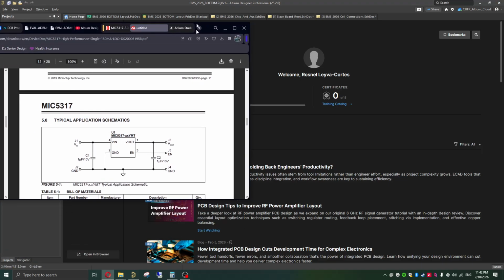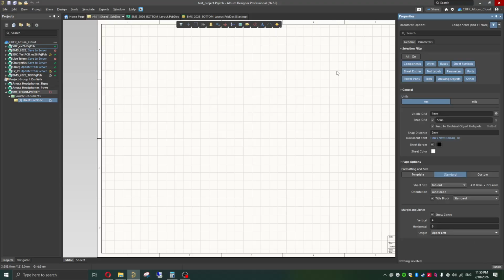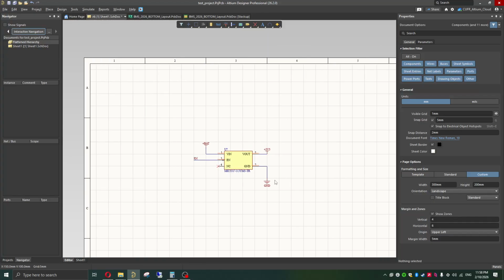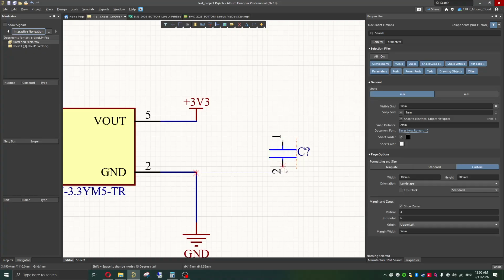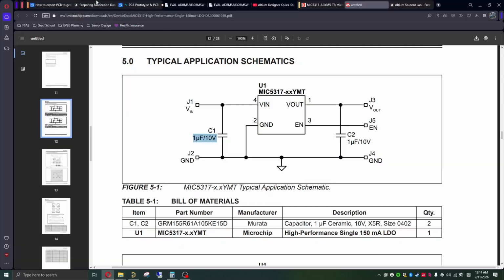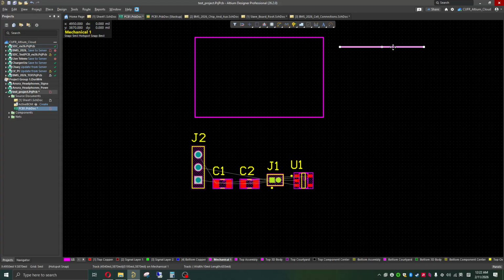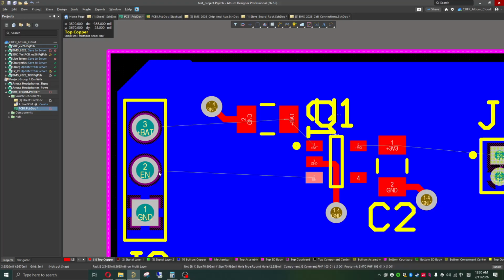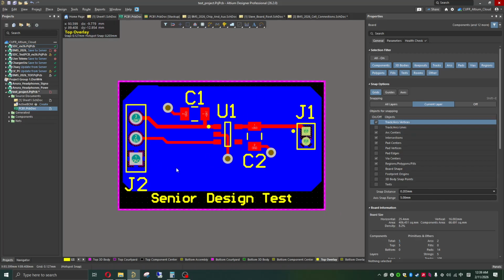Columbia EE Senior Design - Altium Tutorial Lecture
This is a tutorial for the EE Senior Design Capstone class. It is intended to get students up-and-running with Altium Designer to develop their circuit designs.